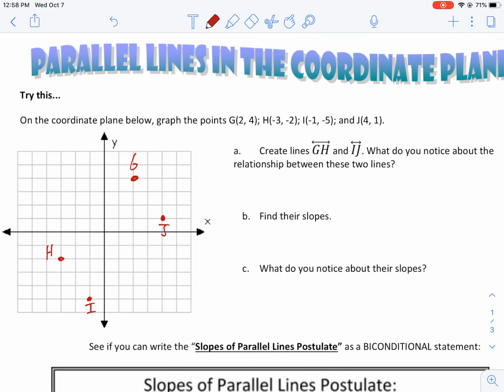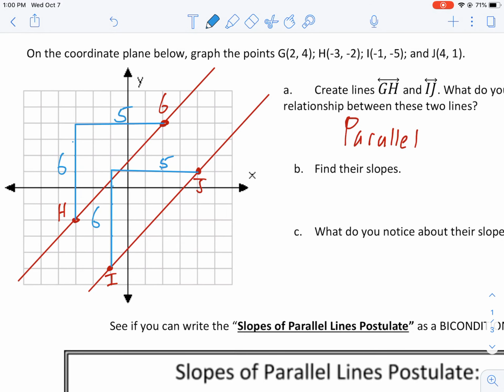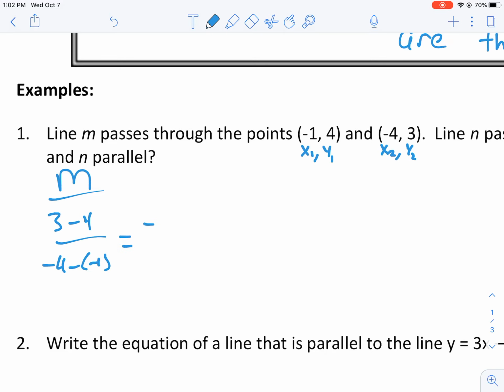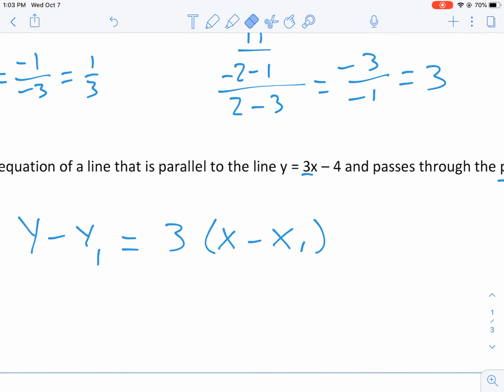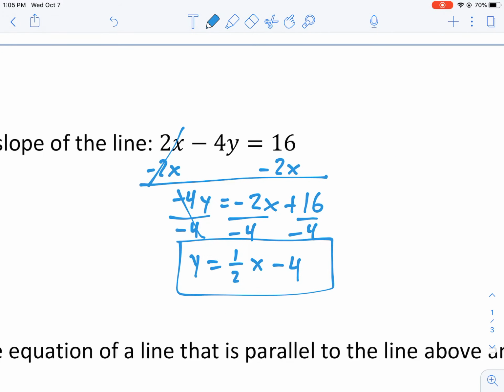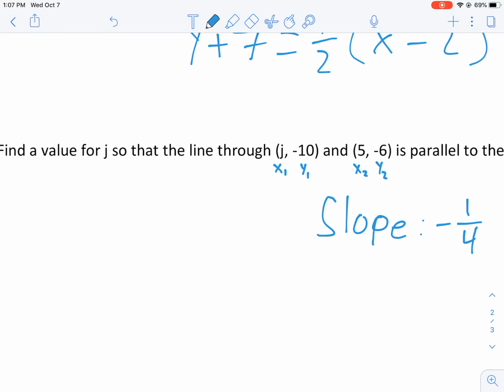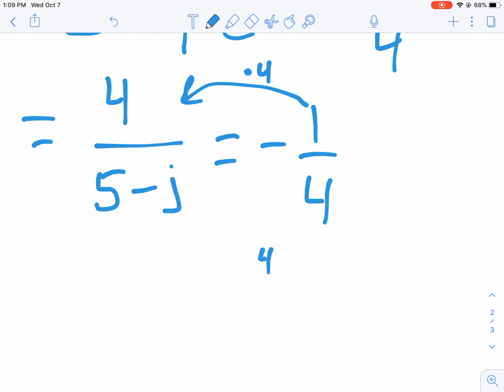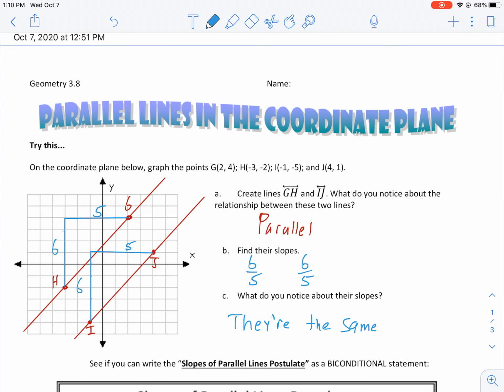(Geometry) Writing Parallel Lines